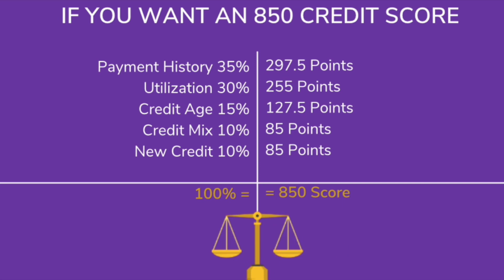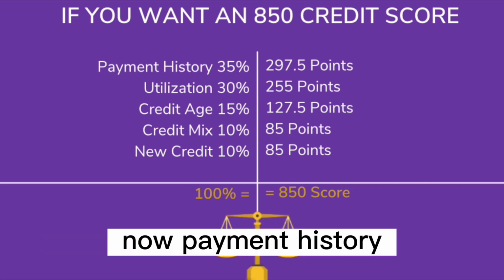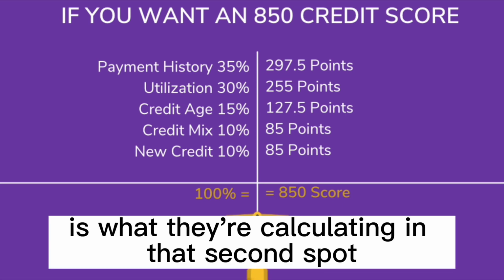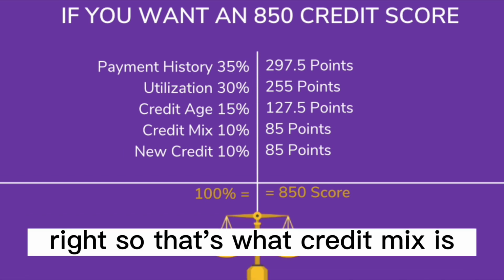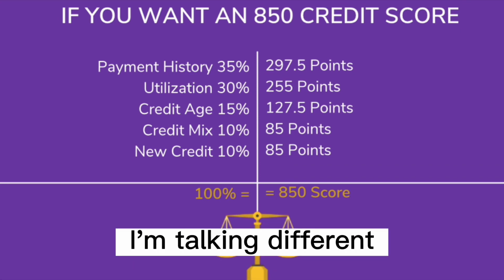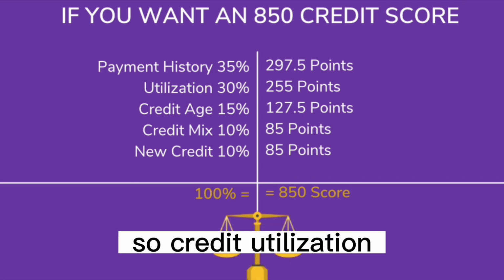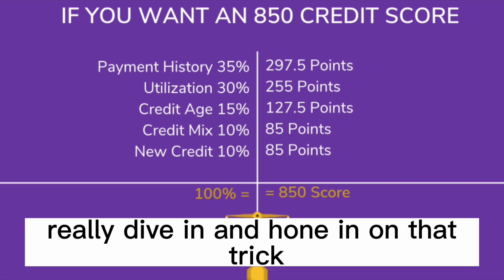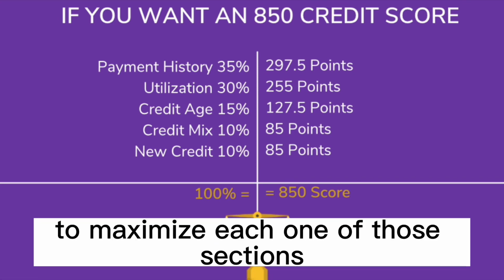850 Credit Score Calculation!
This formula can be applied to any score number. Please note that this equation does NOT include the impact of collection accounts/negative accounts because they have different impact per person's file for various reasons. That may be a great talking point for future videos. For now assume that everything is positive!